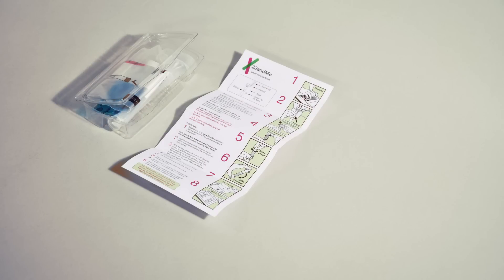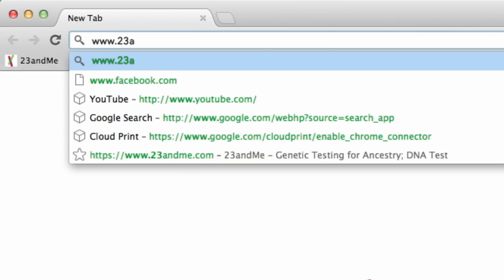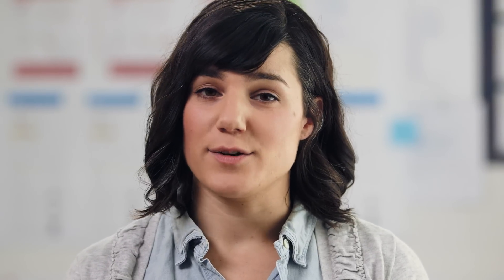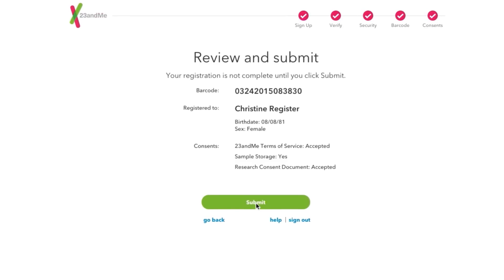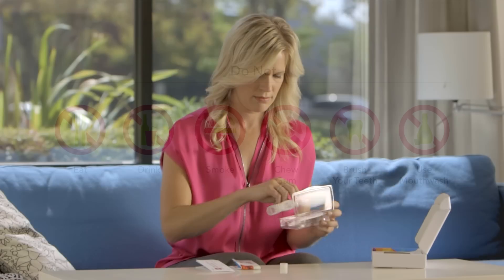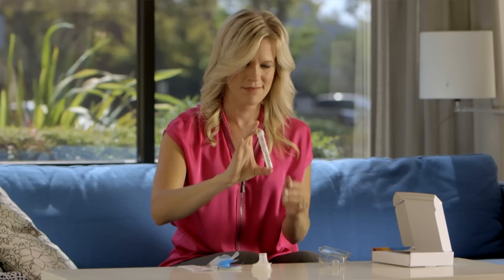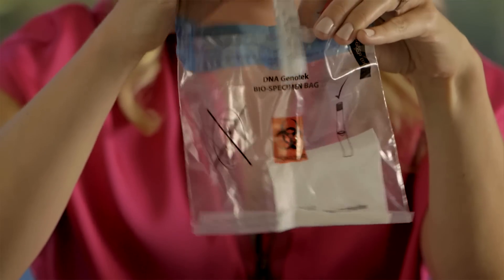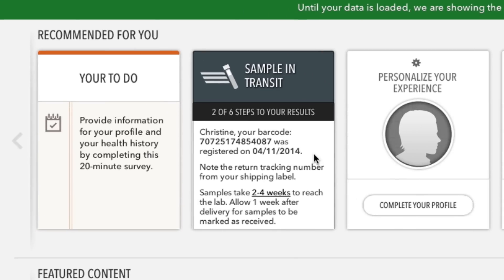23andMe: Getting Started EU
In this video, we'll cover: what's included in your DNA test kit, and how to register, provide your sample and get your kit on its way back to our lab. Christine walks through everything that's included in the 23andMe box, as well as how to create an account, and provide and submit your sample.

For customer support at any time during the registration process, click this